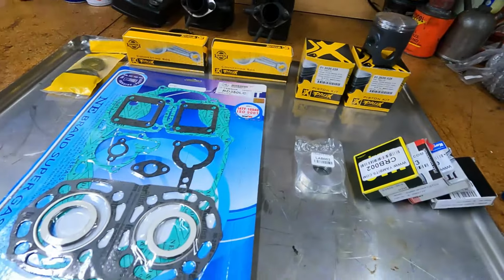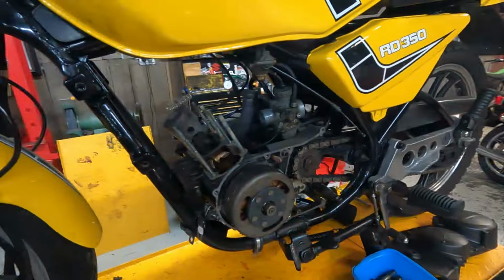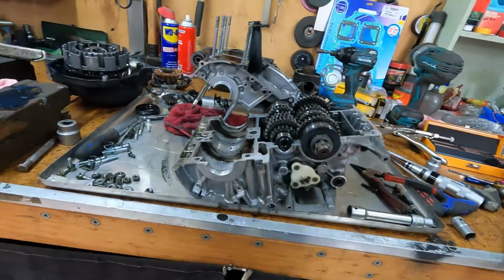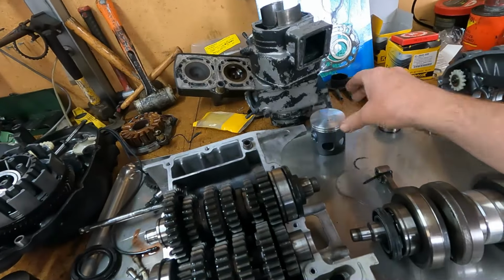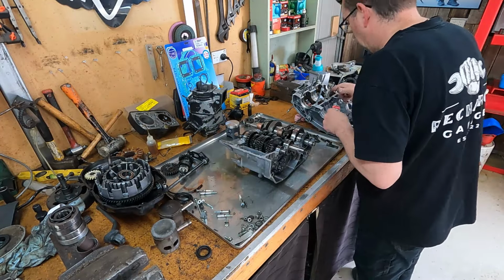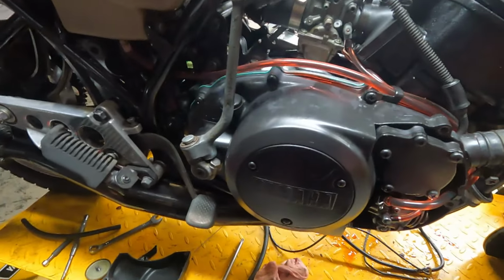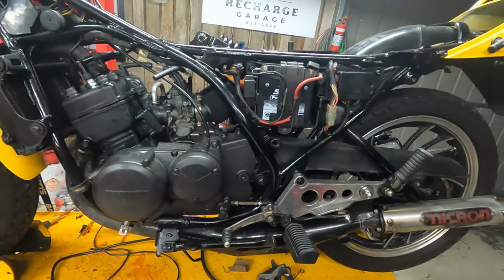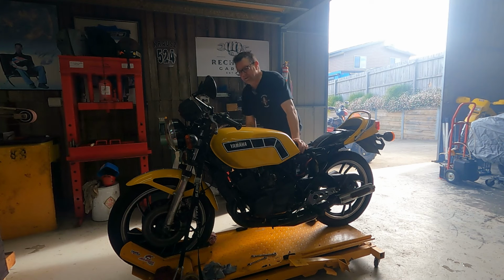Yamaha RD350LC Part 2 engine rebuild.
Yamaha RD350LC engine assembly and test ride.